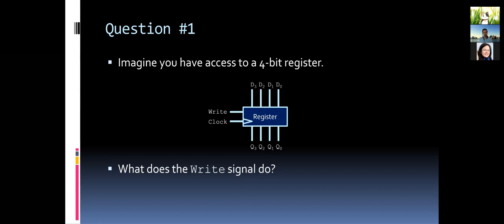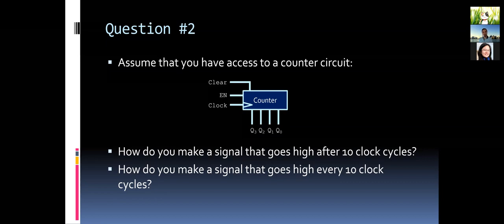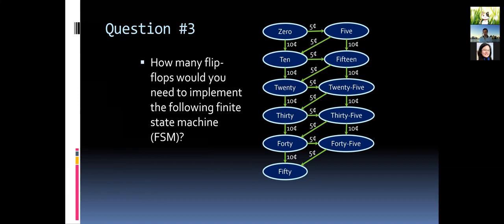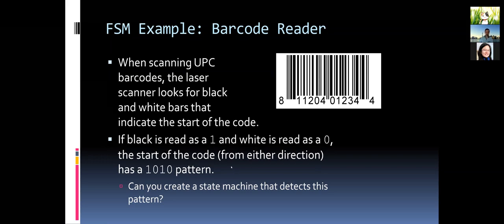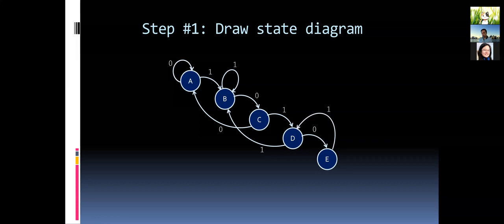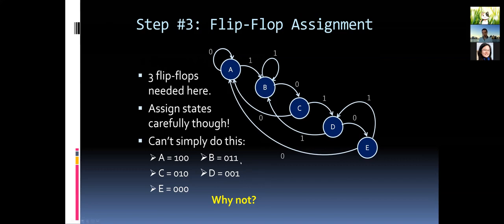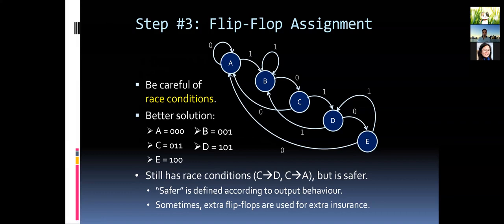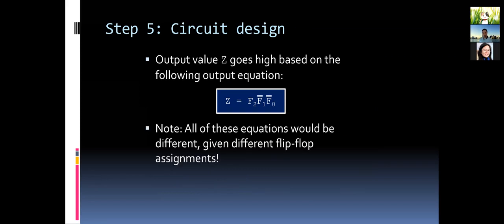CSCB58, Week 5 Tutorial